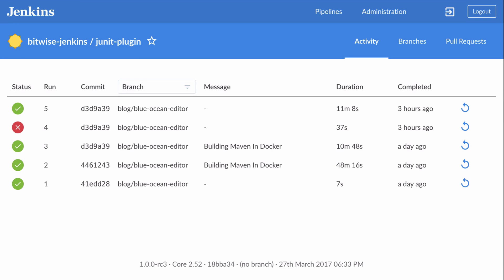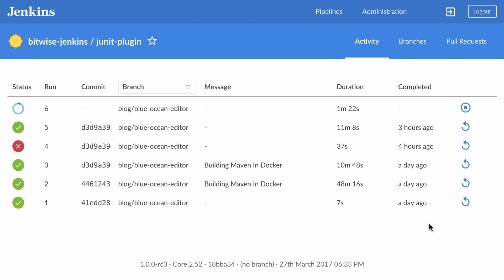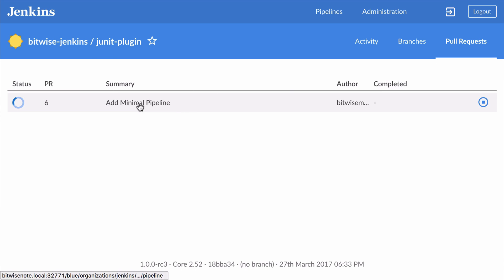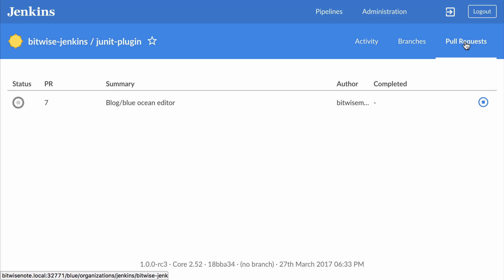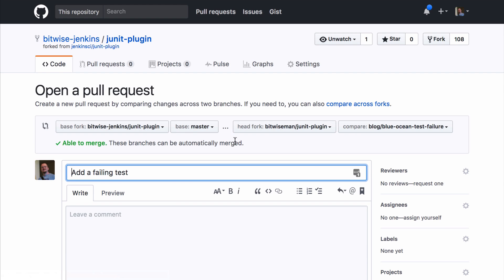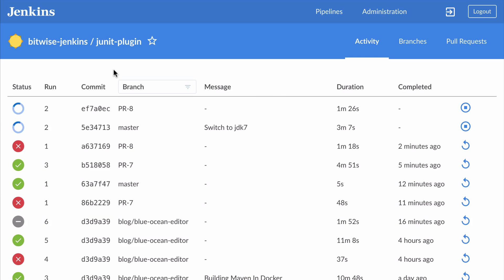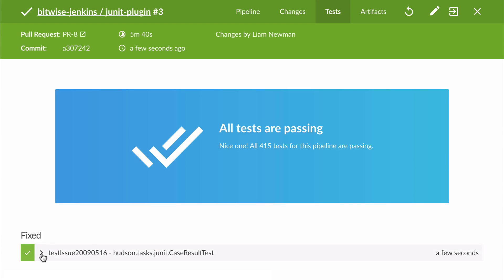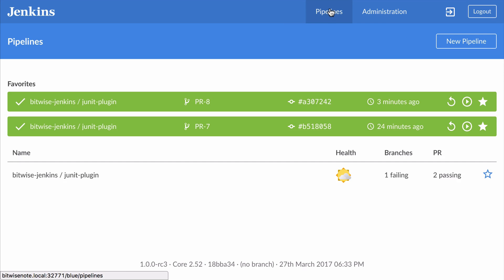Getting Started with Blue Ocean's Activity View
In this video, I use the Blue Ocean Activity View to track the
state of branches and Pull Requests in one project.
Blue Ocean makes finding the logs I need to triage Pipeline failures so much easier.